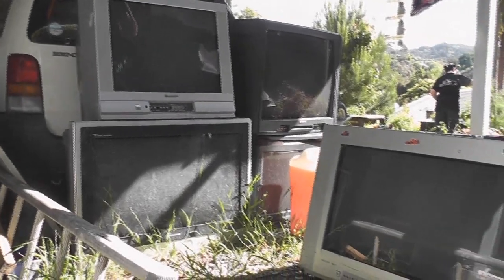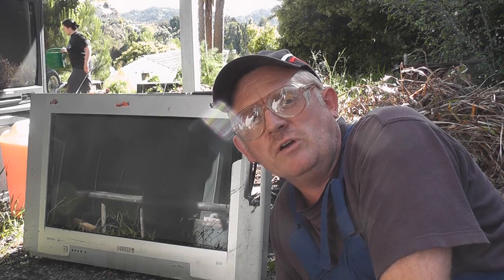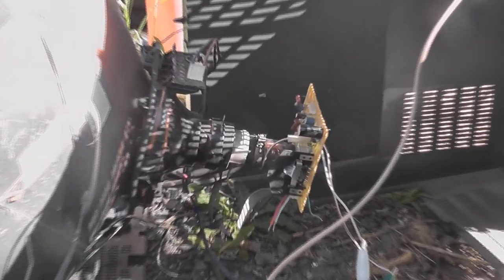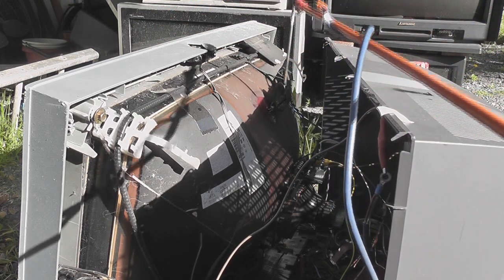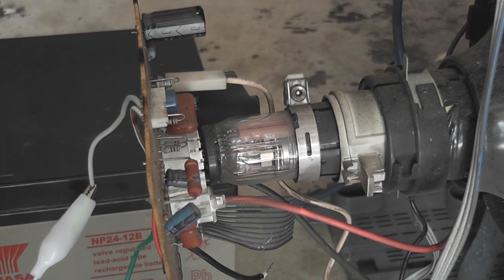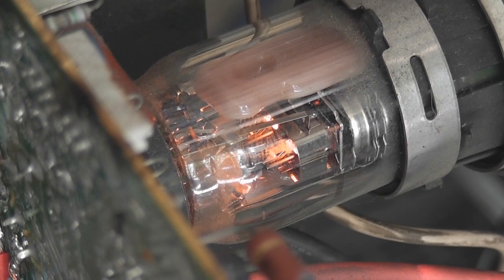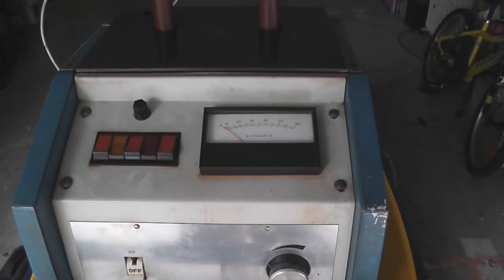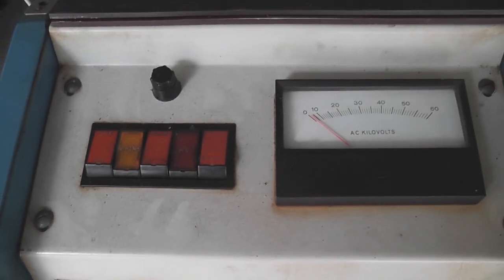32 inch TV under 35 kV stress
I tried to revitalize this Philips 32" CRT TV. Picked it up at the road side about 3 weeks ago.
With the ZVS i did not get a picture on the screen.High Voltage DC didn't work.

Then i found this old oil tester in my garage, which works amazingly well. Applying voltages between 15 and 35 kV AC yielded a red, blue, and green picture.
Interesting lightning style arcs are observed around the neck of the CRT.

X-rays may be emitted at very high voltages from the neck of the tube.

The arcing sound is very loud, the camera's microphone doesn't do it justice.

This is an High Voltage experiment. Electrical Power to be isolated before touching is a must.